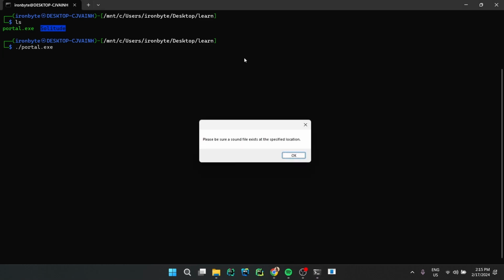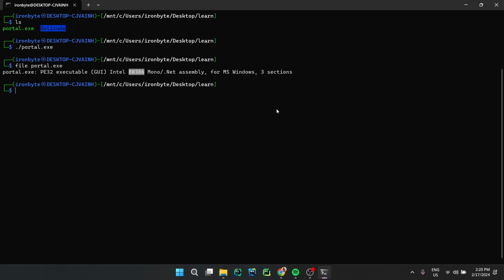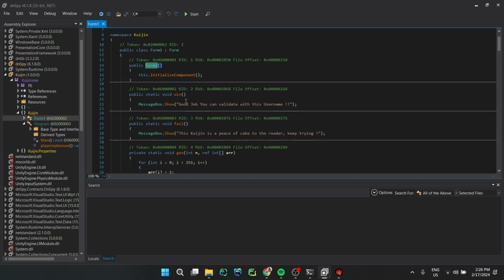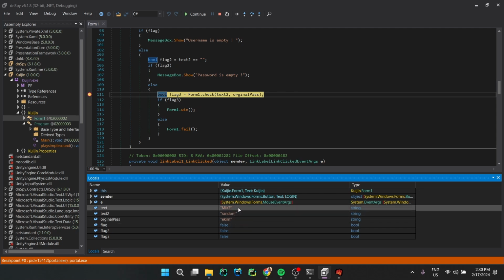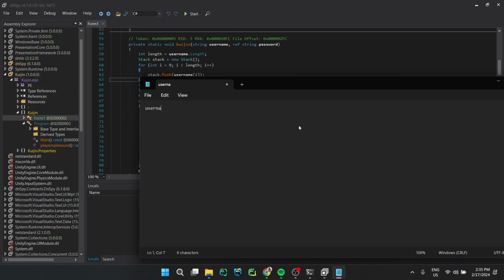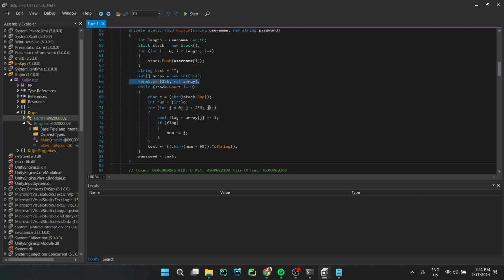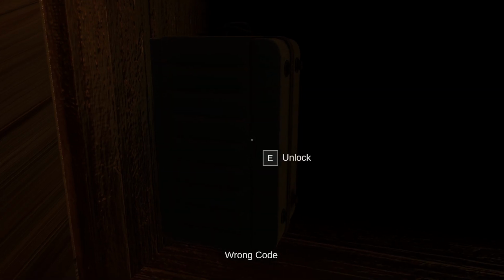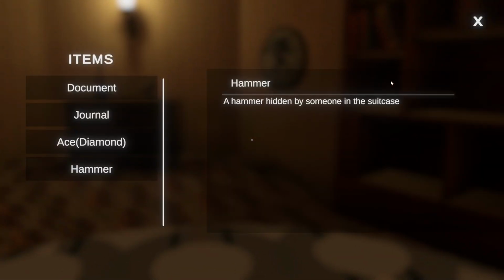Reverse Engineering - Unity Games / .Net ?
You can download the game from, don't forget to support the DEV if you like the game